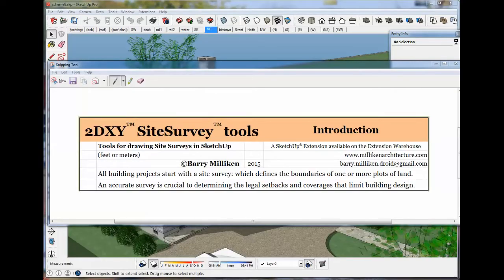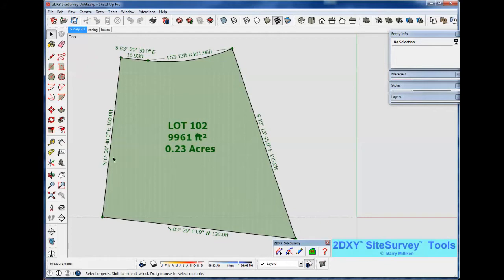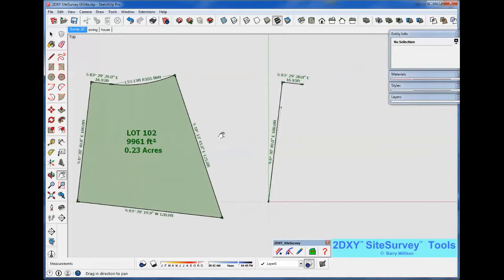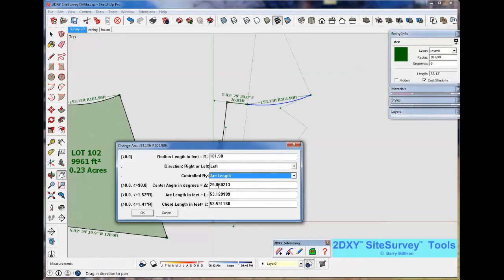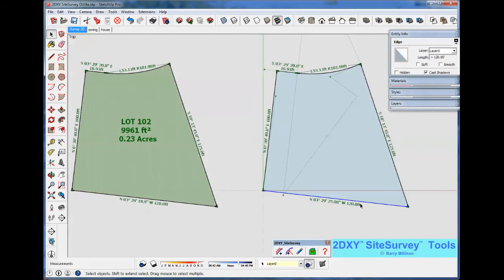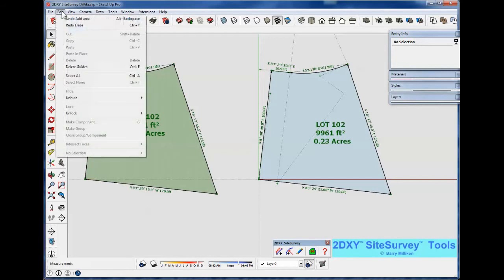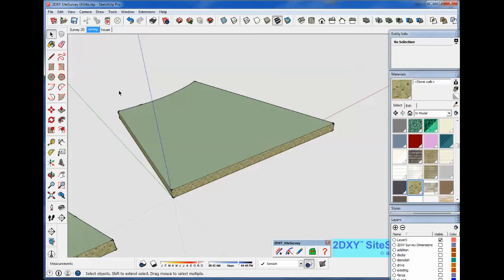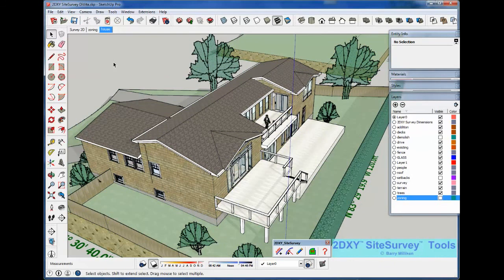2DXY SiteSurvey 3 0 Basic Lesson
Tools for drawing Site Surveys in SketchUp.
All building projects start with a site survey: which defines the boundaries of one or more plots of land. An accurate survey is crucial to determining the legal setbacks and coverages that limit building design.
What you can do with this extension:
1. Draw one or more land parcels from a surveyor's field notes or survey drawing.
2. Design any number of parcels in a subdivision.
3. Convert an imported CAD file into a properly annotated survey drawing. (SketchUp PRO only)
4. Draw Surveys dimensioned in meters or feet.